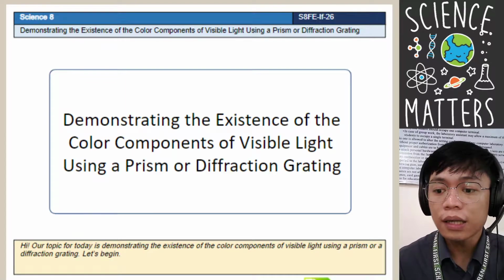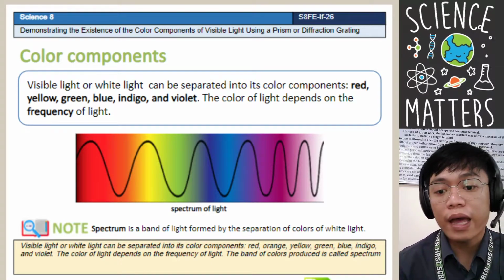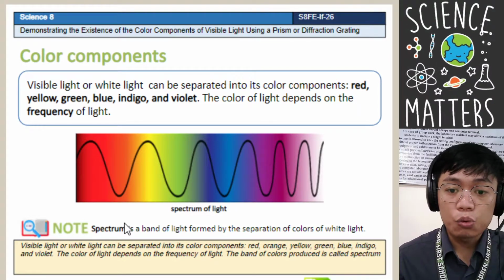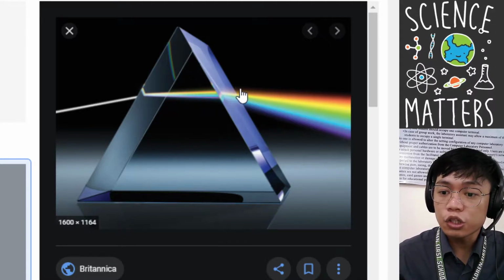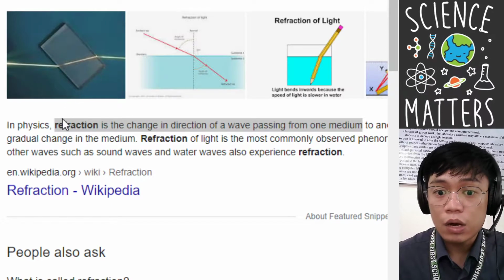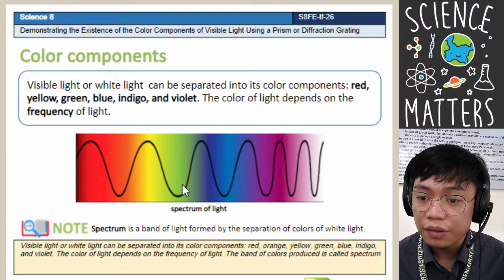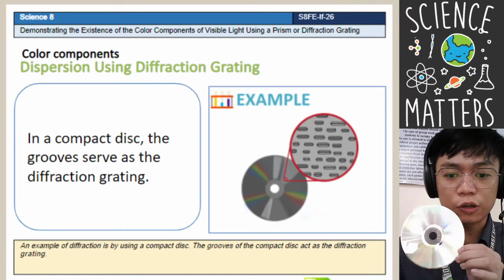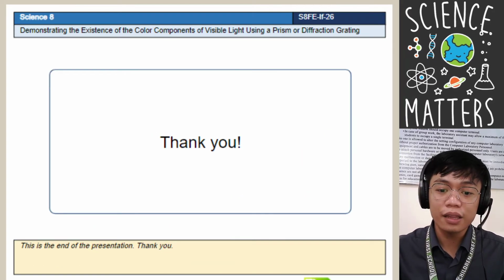Components of Visible Light (Science 8)